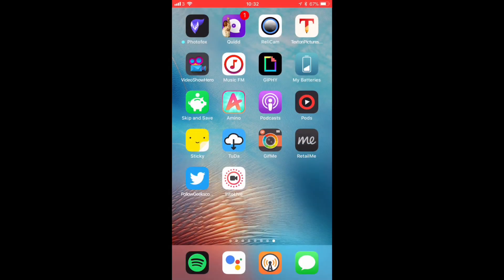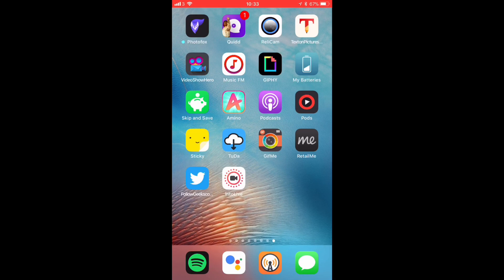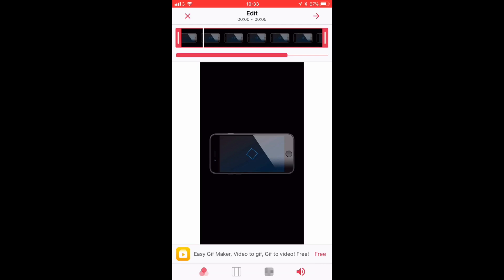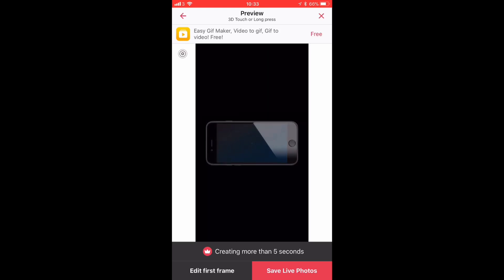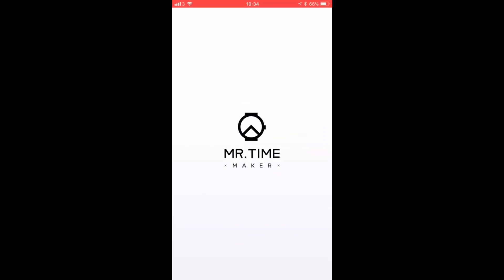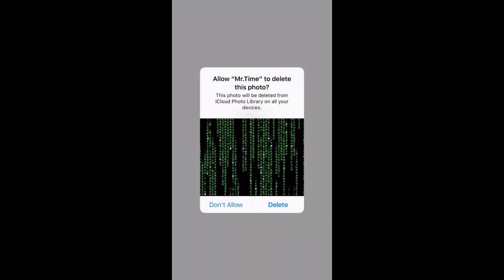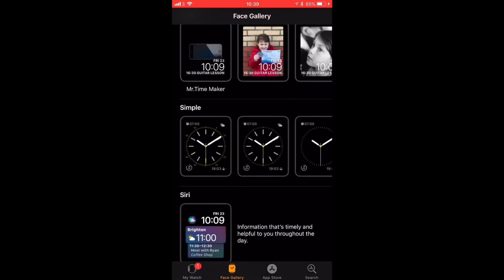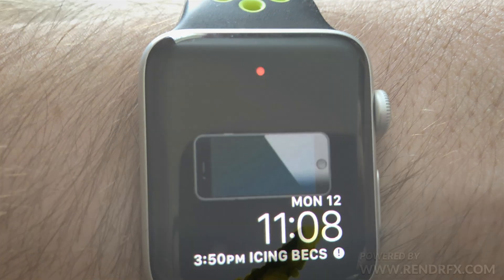How to set any video as your Apple Watch background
We show you how to set any video as your Apple Watch Live background.